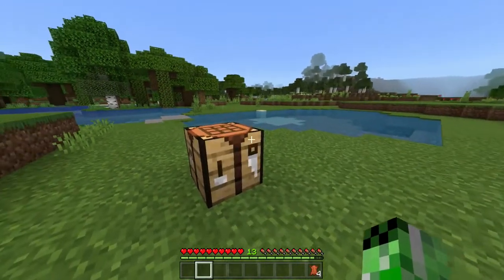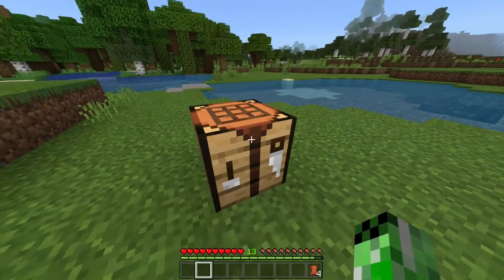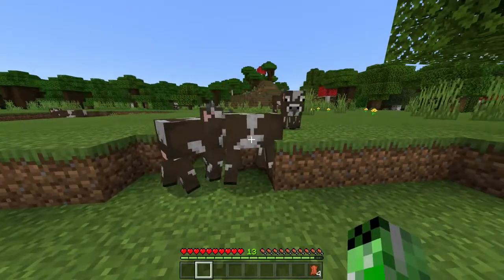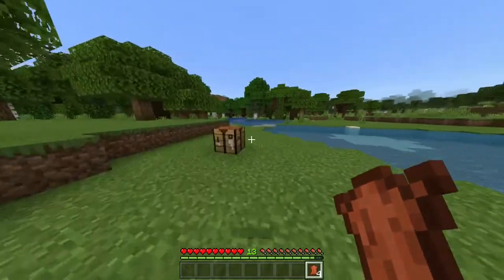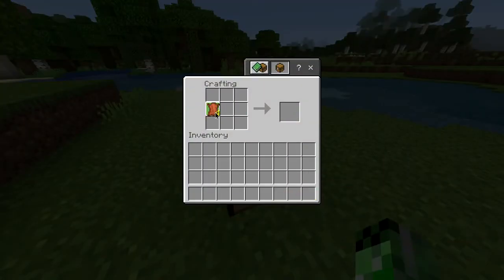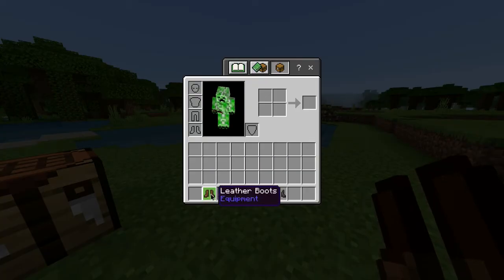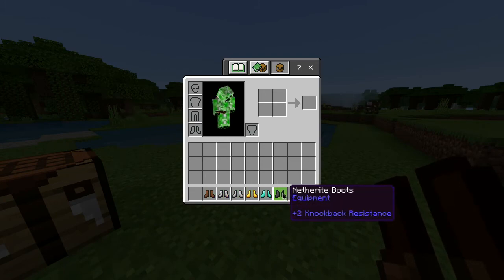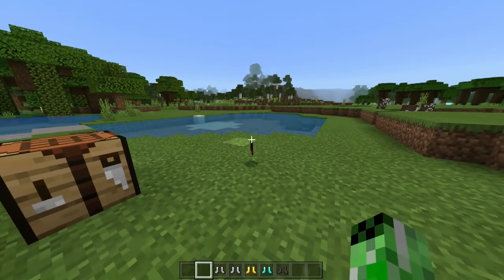Minecraft Leather Boots crafting guide - Minecraft Viki - MGN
Step 1: To craft leather boots in Minecraft, start by gathering some leather which you can obtain from cows.

Step 2: Using a crafting table, place the leather in cells 1, 4, 6, and 3 in the 9×9 grid. Just look at your keyboard’s numpad which is also a 9×9 grid with the same digits. This creates the item in the output box.

And now you have your own pair of leather boots! Huzzah! :-)